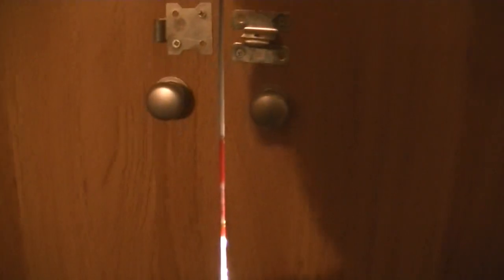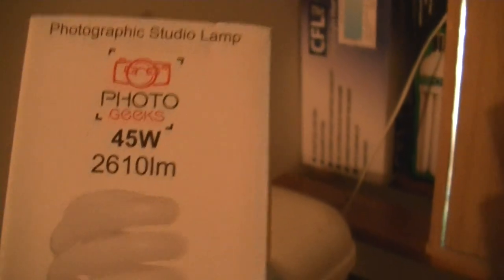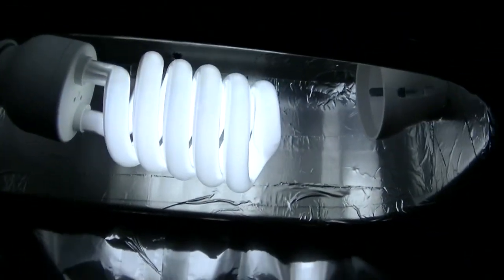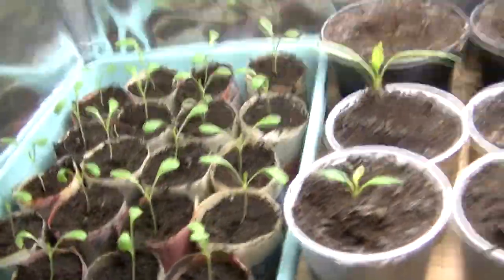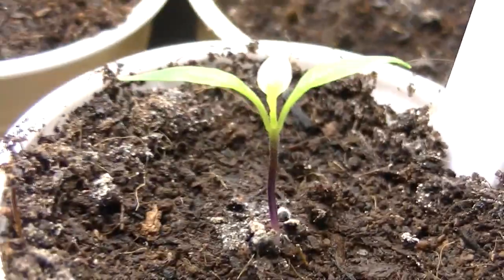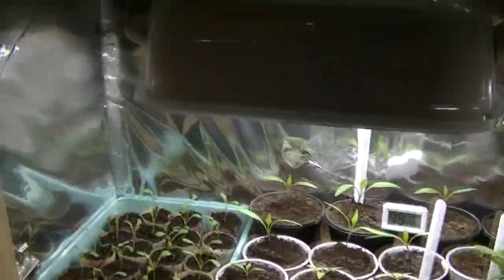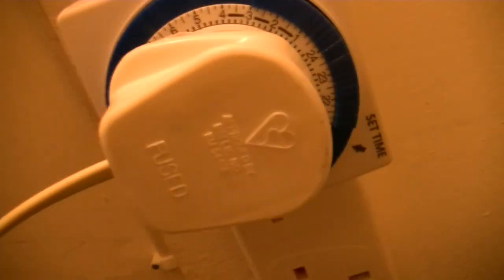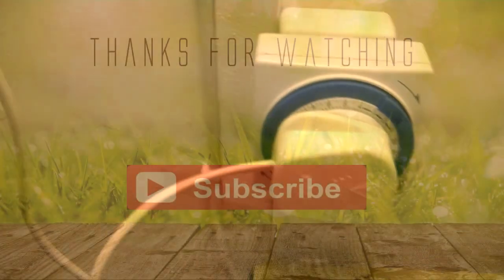Moving Plants Into The New Growbox